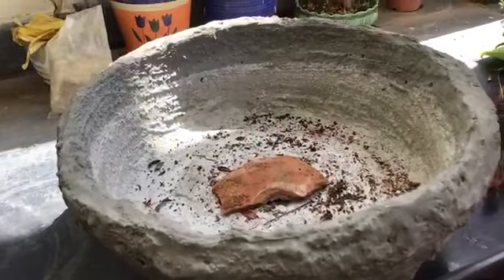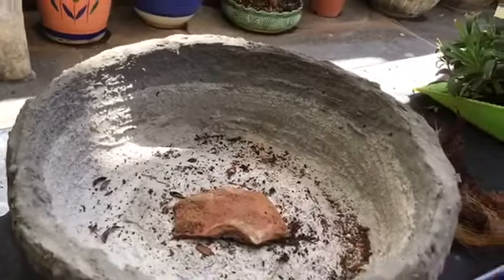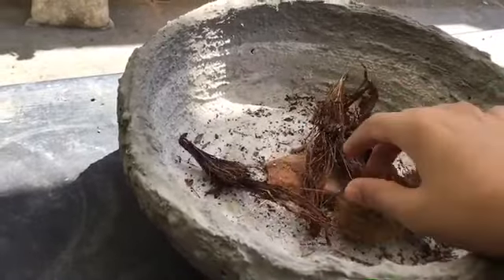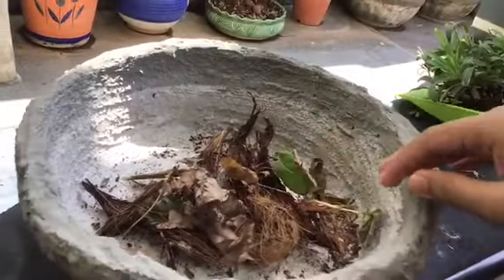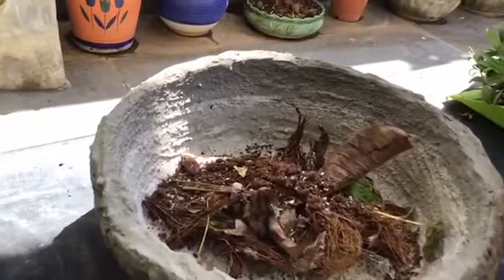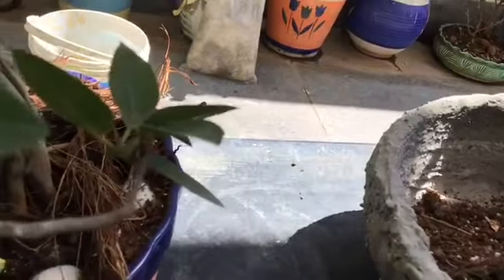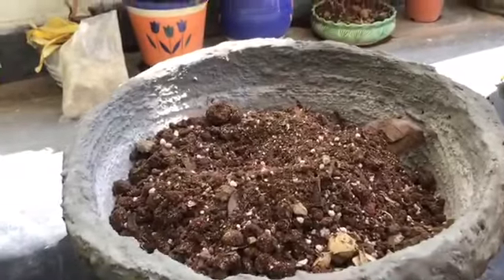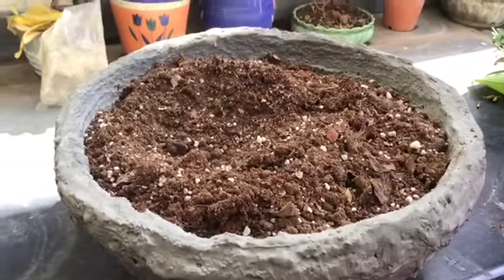How to prepare pots for 💐🌷🌹🥀🌺🌸🌼 plants